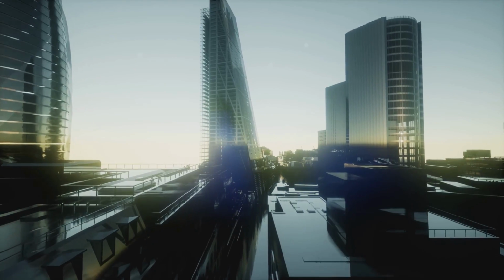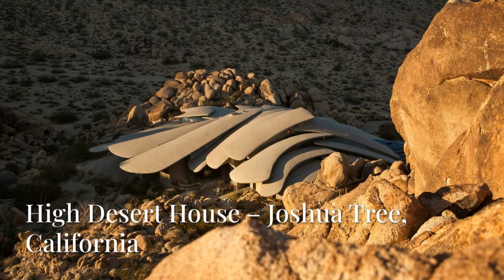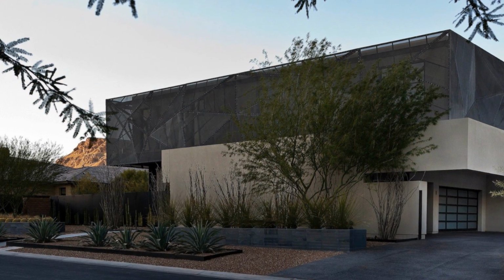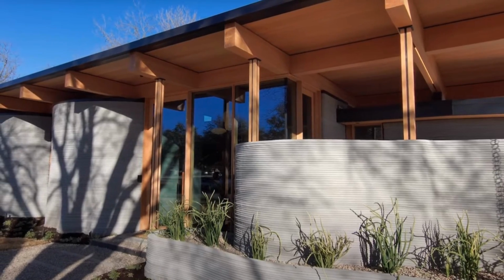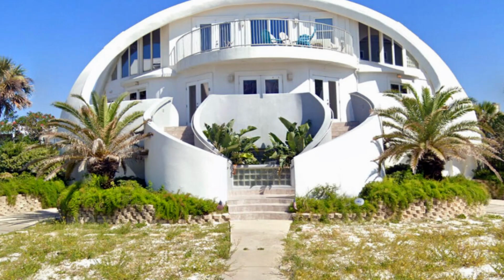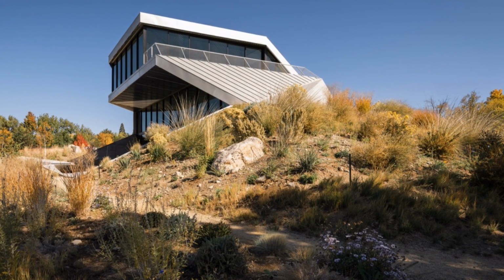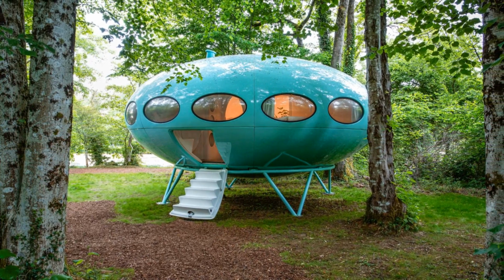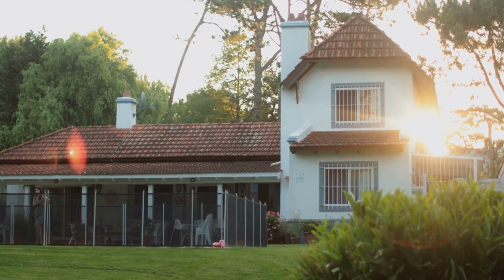These 7 U S Homes Look Like They're From 2050!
Trailvia Channel presents a high-energy tour of seven U.S. homes that look like they were plucked from 2050 — from Joshua Tree’s organic High Desert House and Starburst container concept to Austin’s 3D-printed House Zero, Nevada’s Shapeshifter and tresARCA, Florida’s hurricane-proof Dome of a Home, and the iconic Futuro capsules scattered across America. Discover the design ideas, materials, and tech that make these futuristic residences stand out in sustainability, resilience, and style.

Welcome to Trailvia – your ultimate guide to exploring the world’s wonders and uncovering the rich history behind every destination. Whether you're a wanderer at heart or a history buff, Trailvia takes you on captivating journeys to breathtaking locations, sharing fascinating stories, hidden gems, and cultural insights along the way. From ancient landmarks to modern marvels, every trail we explore has a story to tell. Join us as we travel through time and place, bringing the past to life while inspiring your next adventure.